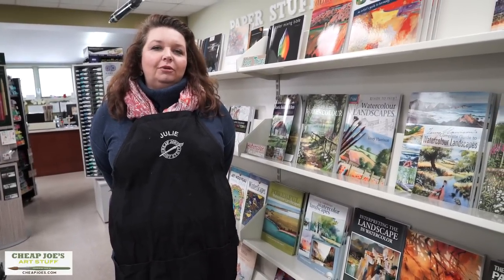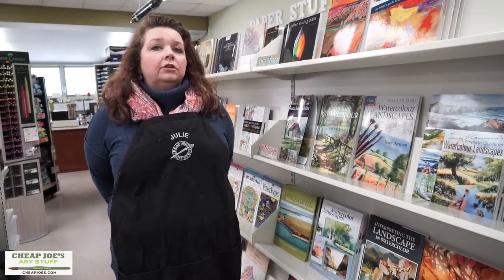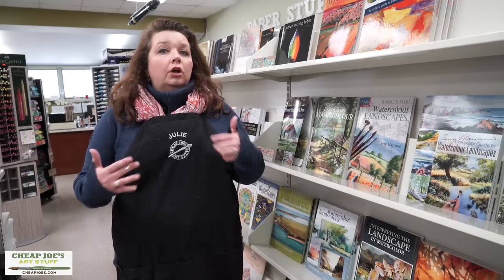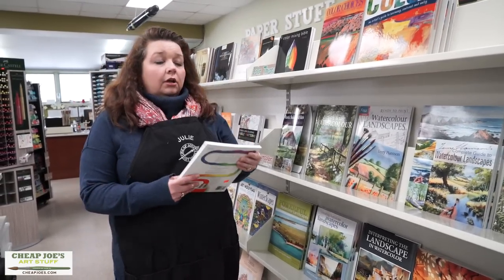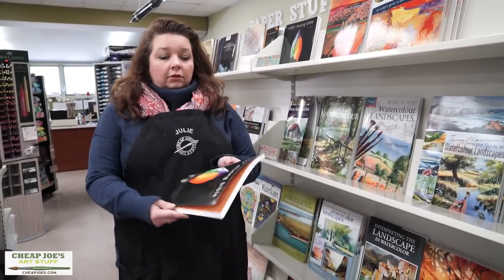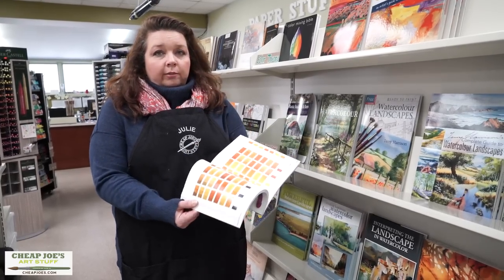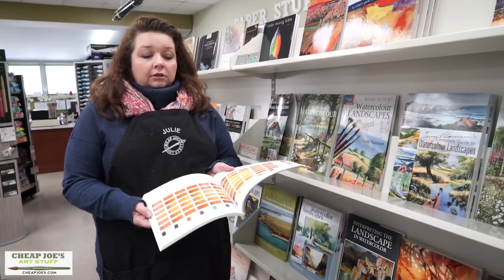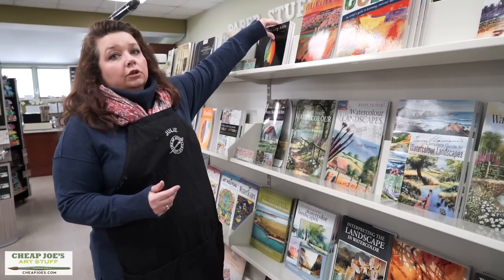Cheap Joe's 2 Minute Art Tip - Library of Color Cards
In this free 2 minute art tip, Julie talks about how helpful color cards are in doing your work.